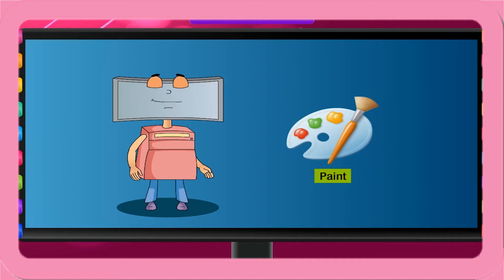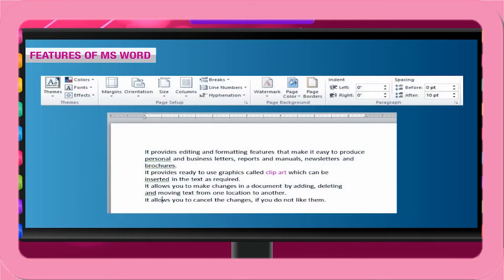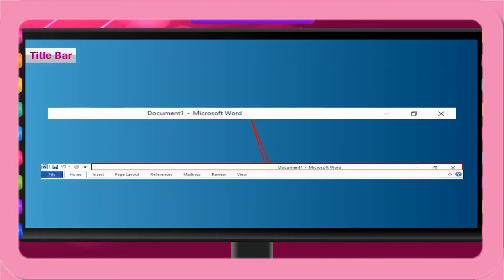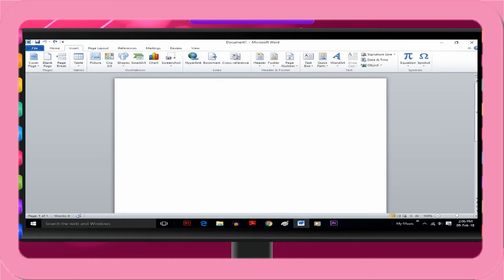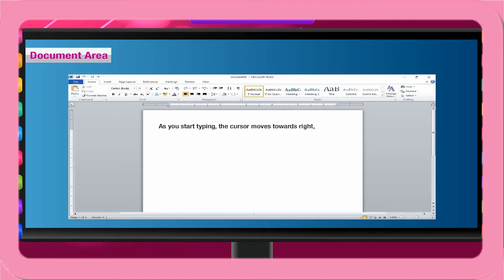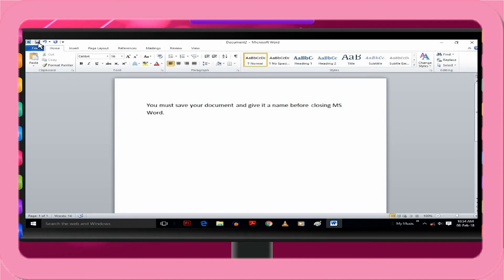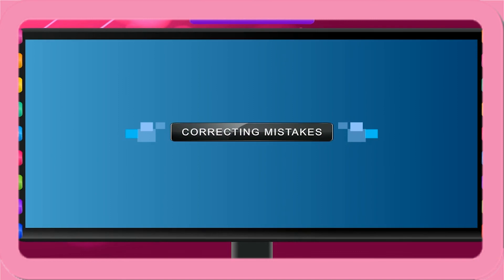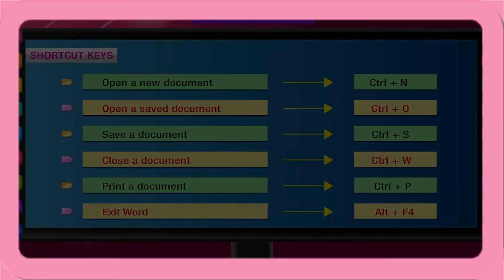Practical MS Office (Word) (Practice in your home)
Practical , ms office , ms word 2010